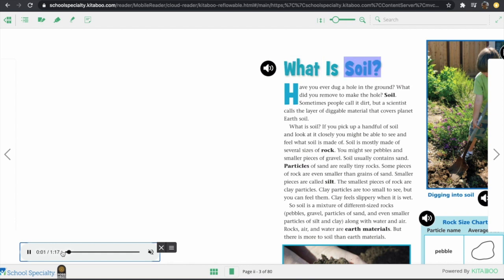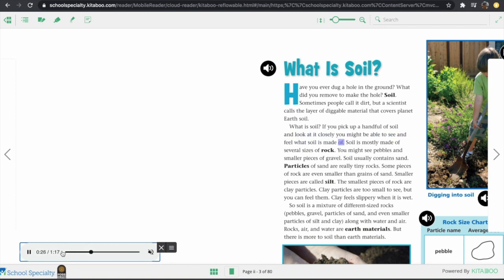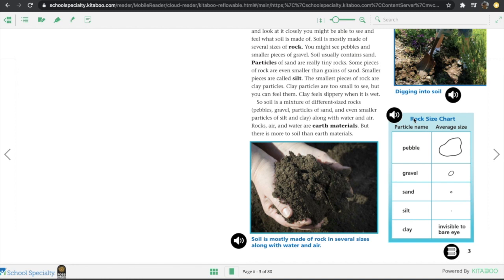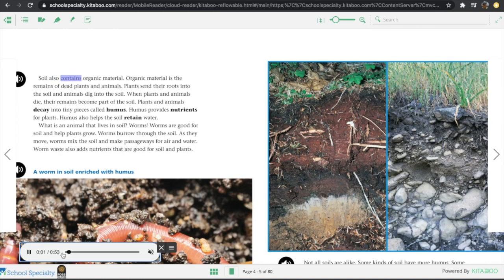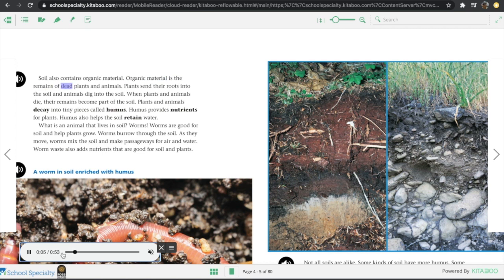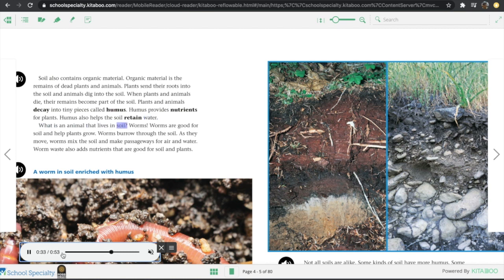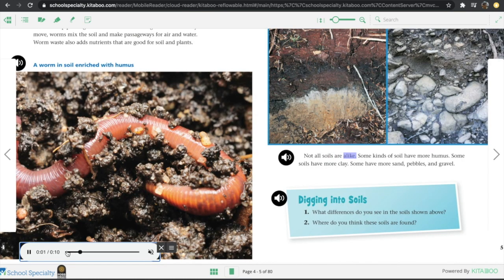10/19 Soil Reading Review